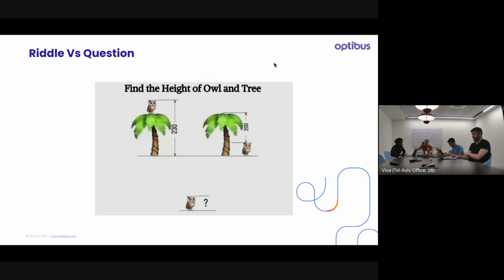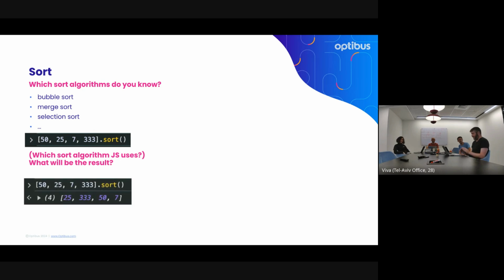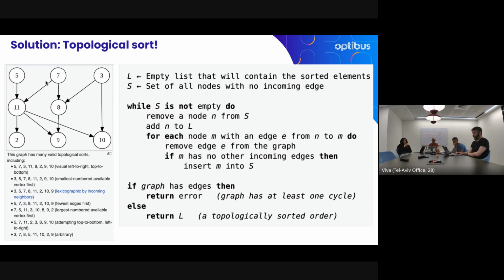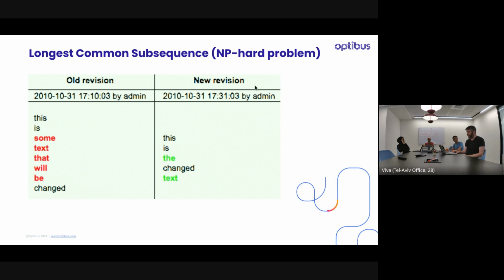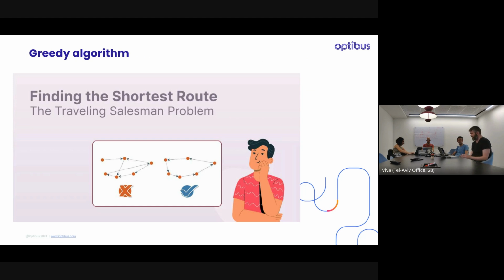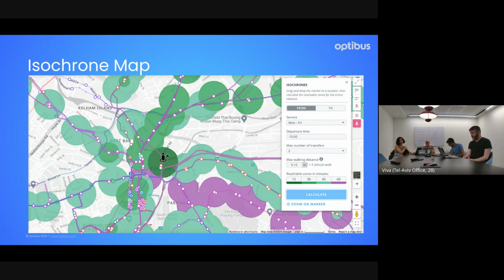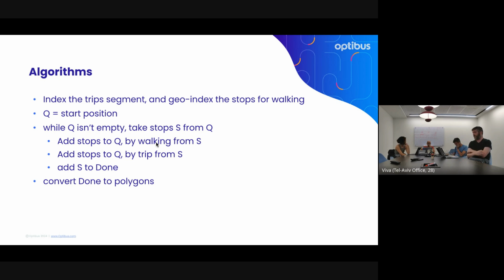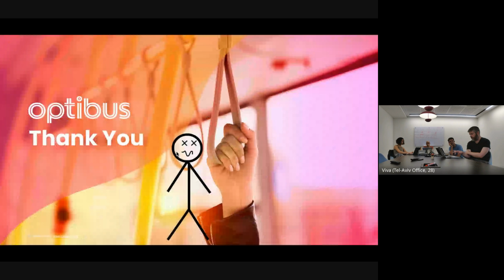Tech Talk: Algorithms/Riddles in the "Planning" Team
An enrichment lecture that I gave at Optibus regarding interesting algorithmic problems that I encountered, and how I solved them